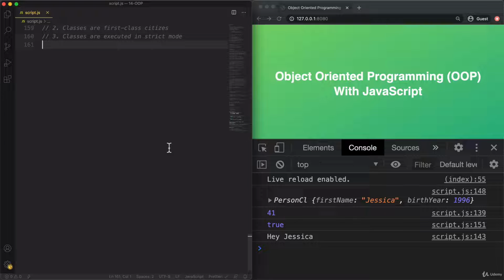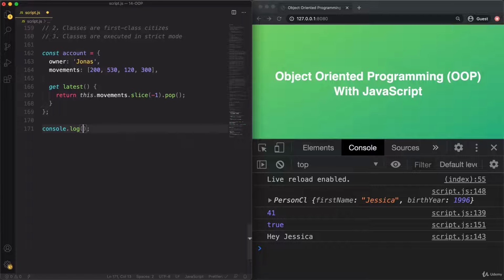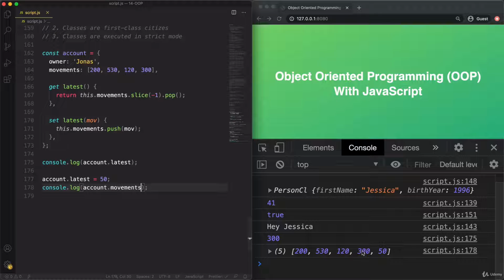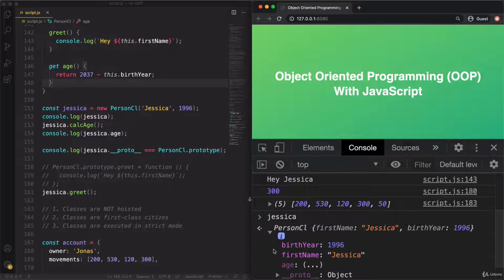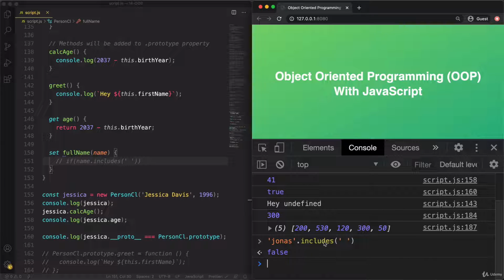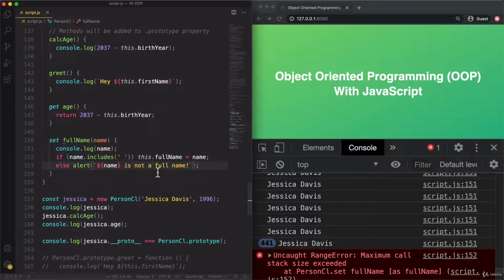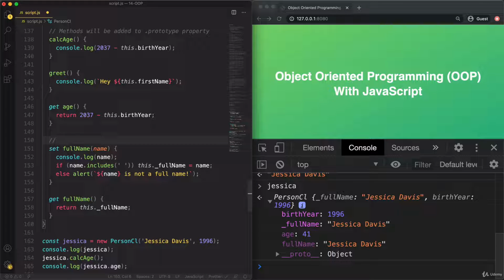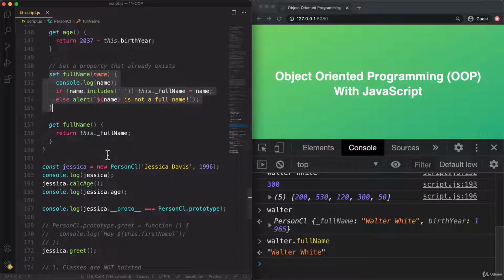209 Setters and Getters